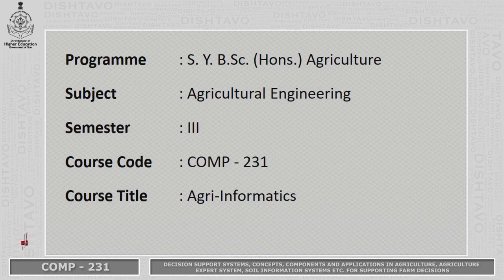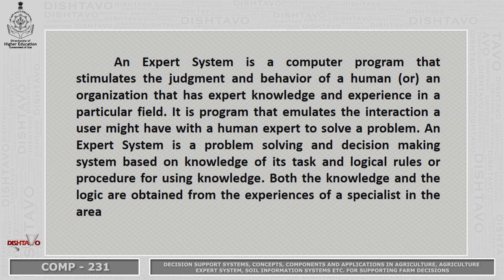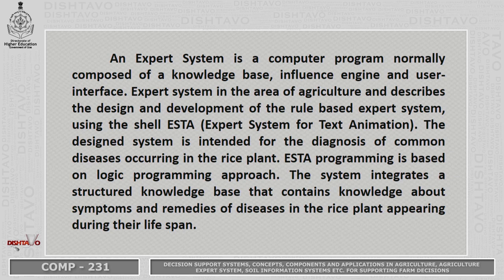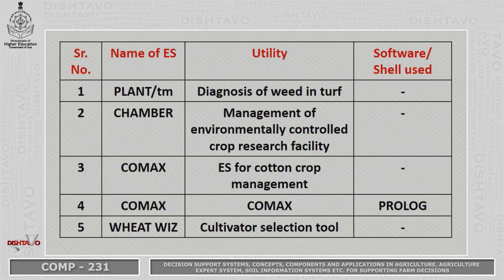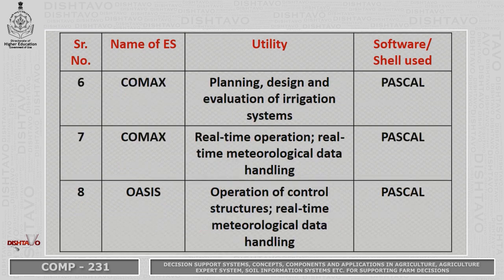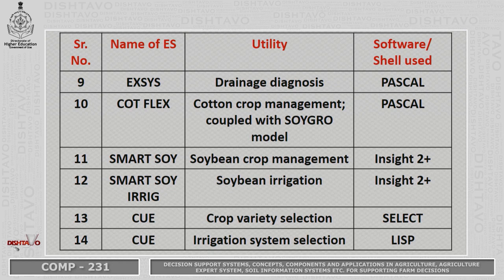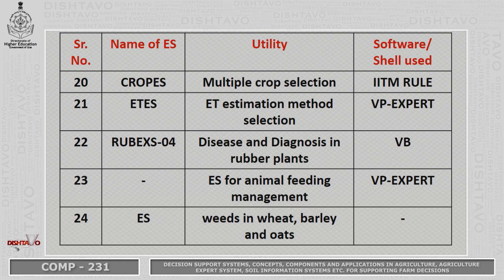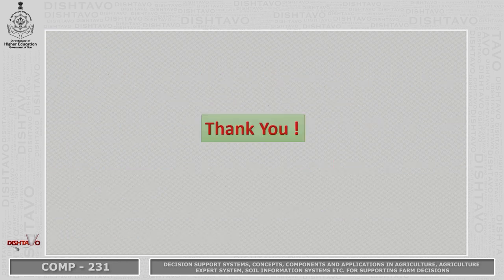Agriculture Expert System and Soil Information Systems for supporting Farm decisions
Decision support systems, concepts, components and applications in Agriculture, Agriculture Expert System, Soil Information Systems etc. for supporting Farm decisions.